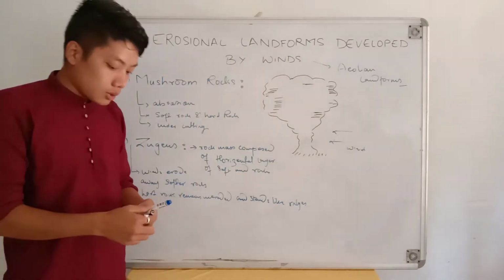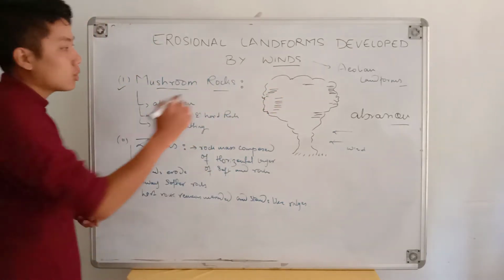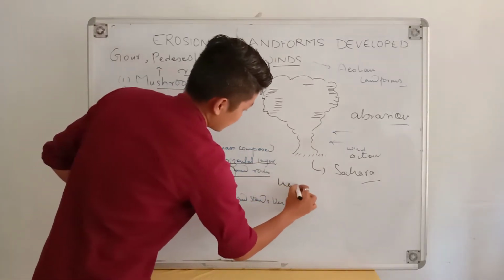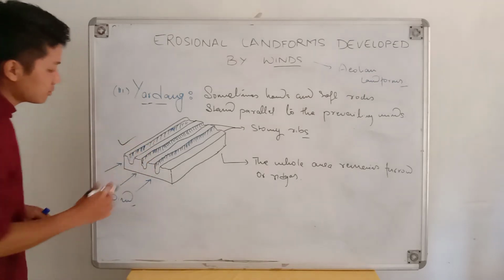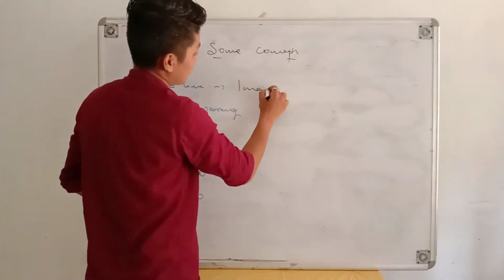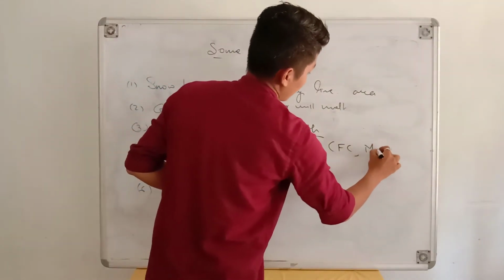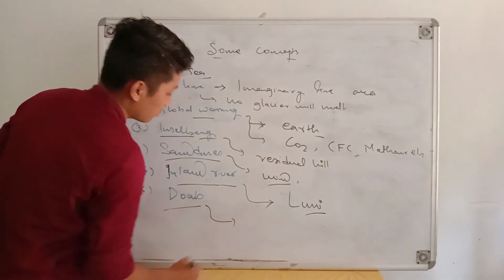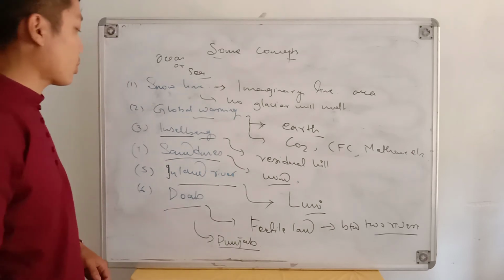Online Education, Episode 14, Subject: Geography, Class- X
Chapter 1, Part: III , Mr. Arpan Rai, 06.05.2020